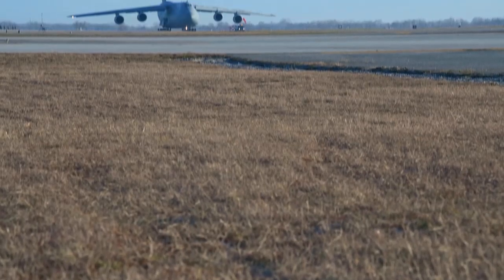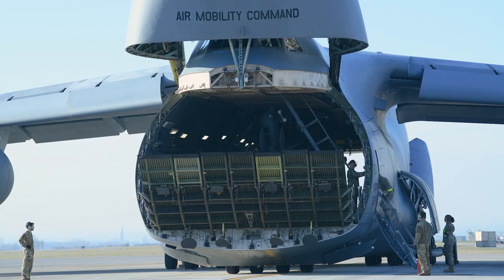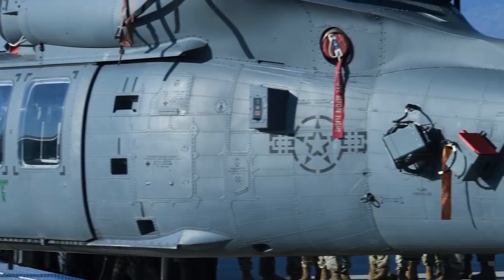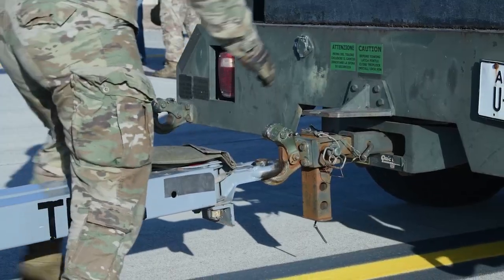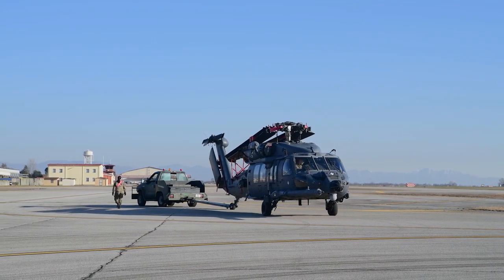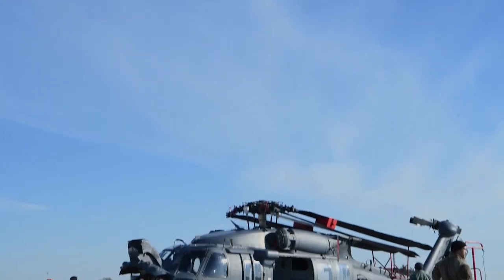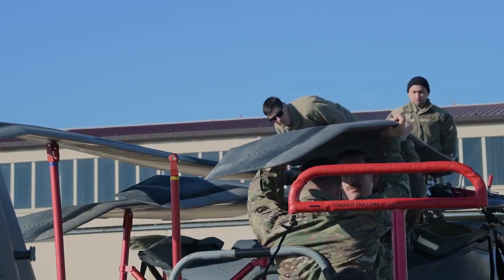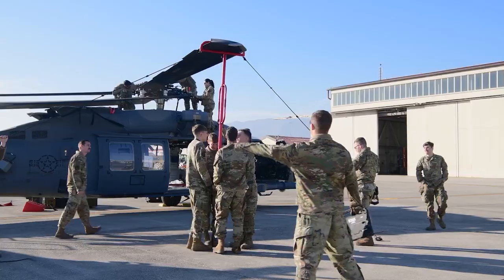HH-60W Jolly Green II Arrives, Replaces Pave Hawk at Aviano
a significant milestone was achieved at Aviano Air Base, Italy, as the 56th Rescue Squadron proudly received the advanced HH-60W Whiskey Jolly Green II helicopter. This new addition replaces the HH-60G "Pave Hawk," which has been a cornerstone of rescue operations since 1982. Equipped with cutting-edge technology and exceptional capabilities, the HH-60W is designed to tackle more challenging environments and extreme conditions, enhancing the squadron's response capabilities for rescue and humanitarian missions worldwide. The arrival of this helicopter marks a symbol of progress in reliability and operational readiness, solidifying its vital role in ensuring the safety of rescue teams on every mission they undertake.